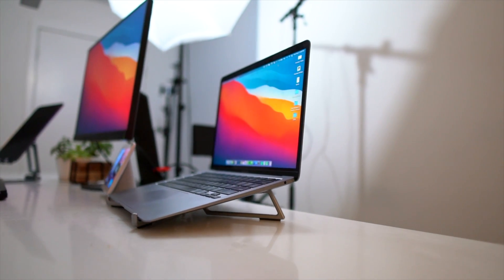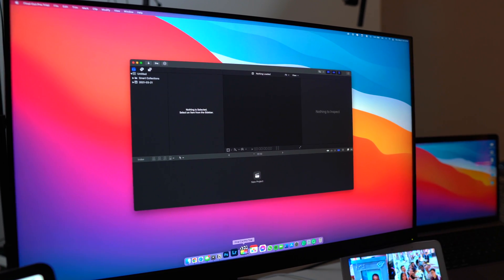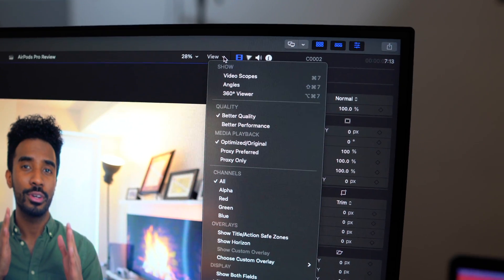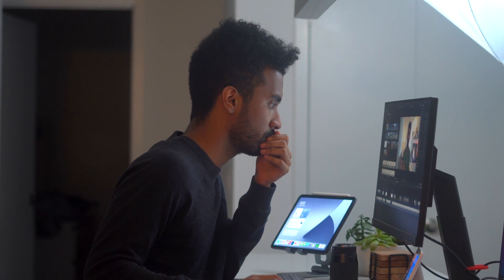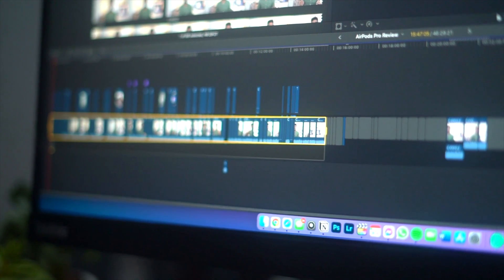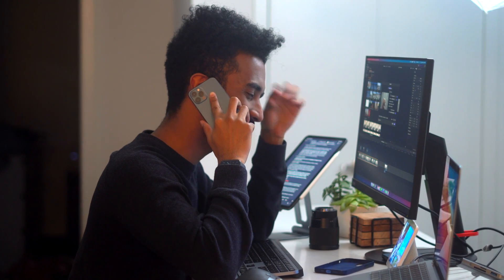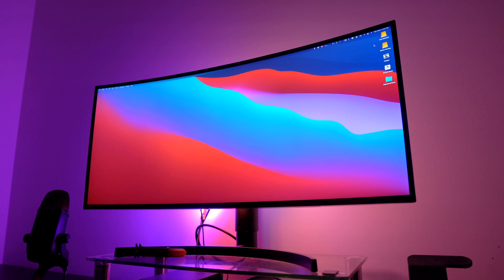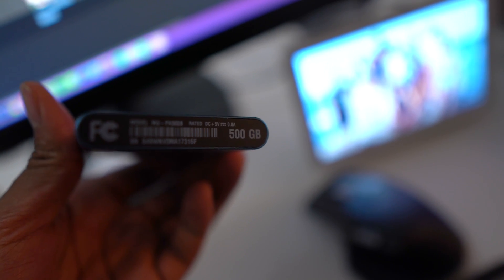MacBook Air M1 Review For Video Editing: Is 8GB RAM Enough?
Welcome to another video on the M1 MacBook Air! Today I share with you my experiences video editing on this laptop with 8GB RAM and 256GB of internal SSD storage.

0:00 Introduction
0:25 1080P, 4K, & Cameras
1:02 Final Cut Pro X
2:05 Editing Timeline Experience. Does It Lag?
5:21 Export Times
6:26 Pro Tip For FCP X!
8:00 Recommended Accessories for Video Editing
10:47 8GB RAM vs 16GB RAM
11:31 Conclusion